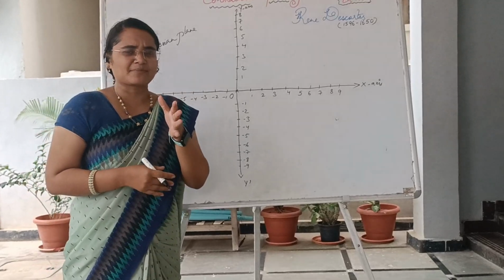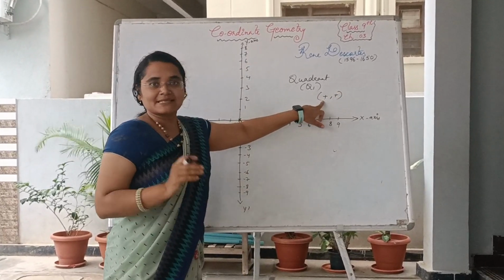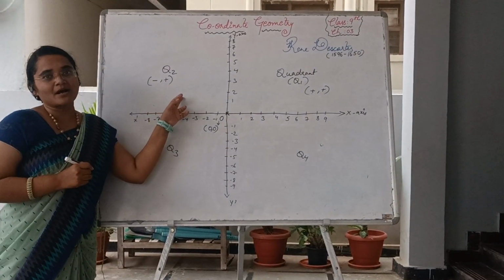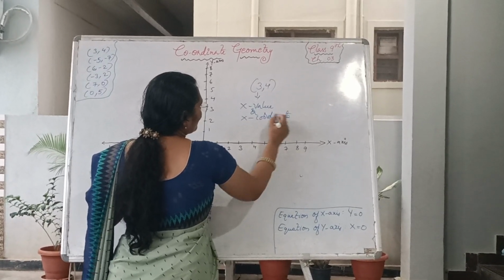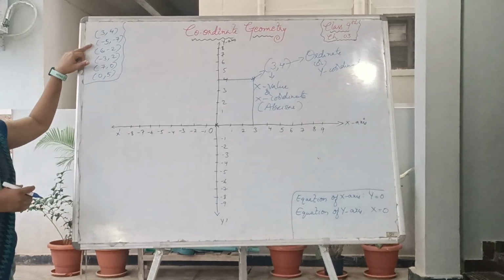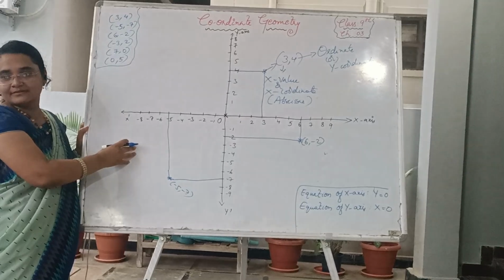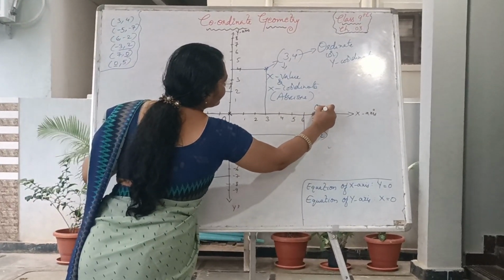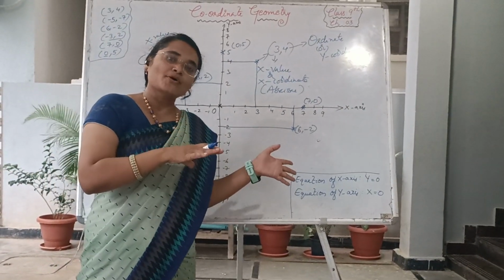Class 9th,Co-ordinate Geometry,CBSE, Telangana , Ap,D.sc,Icse@making maths easy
maths ko bana do aasan